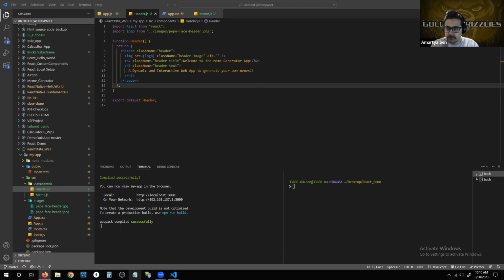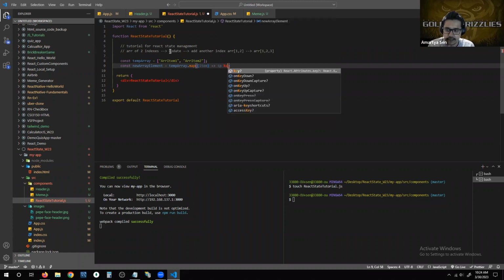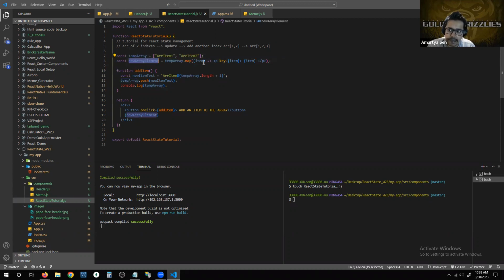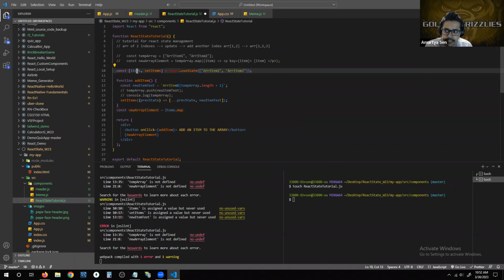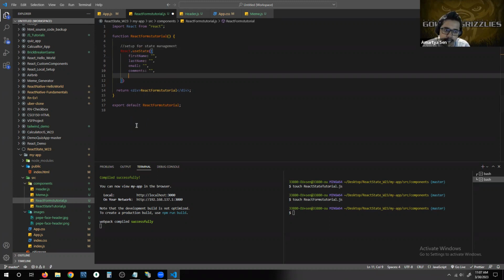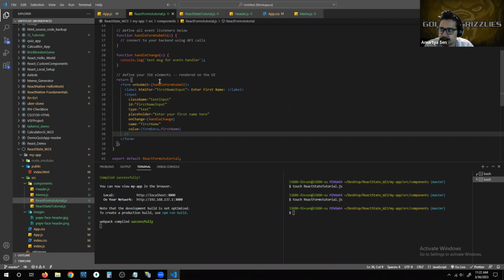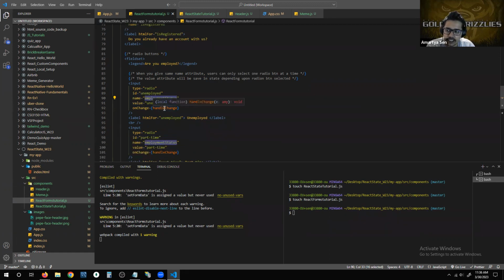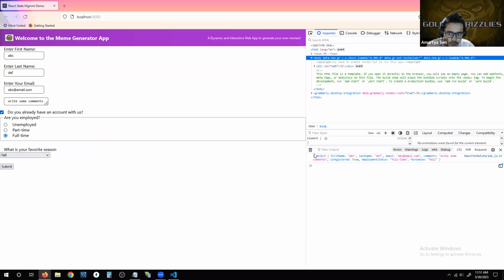CSI3150@OU-React JS Part 2: Demo React useState Hook and React Forms and Event Listeners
Demo for state management using the React Hook: useState.
Demo for React Form elements and Event Listeners in React.